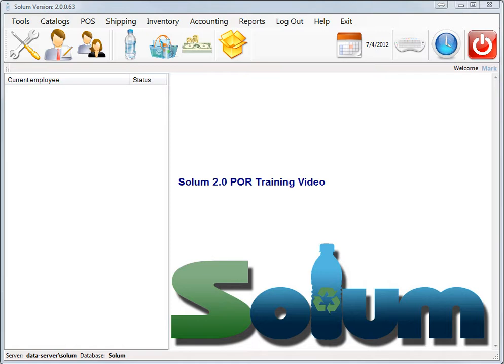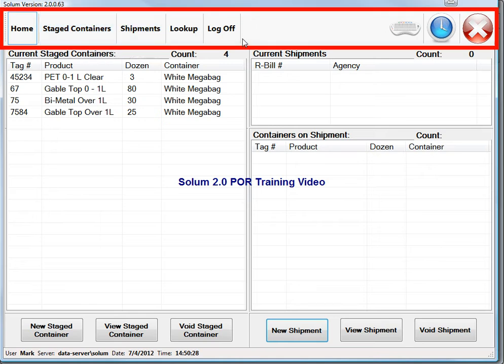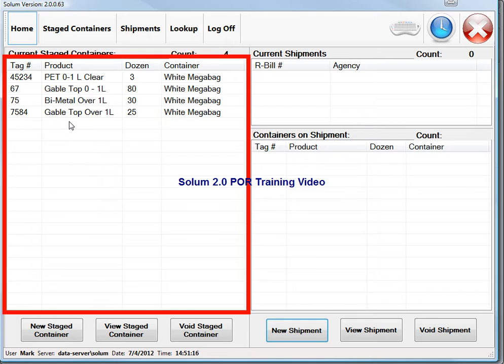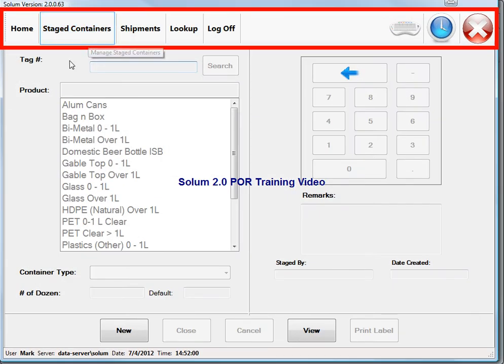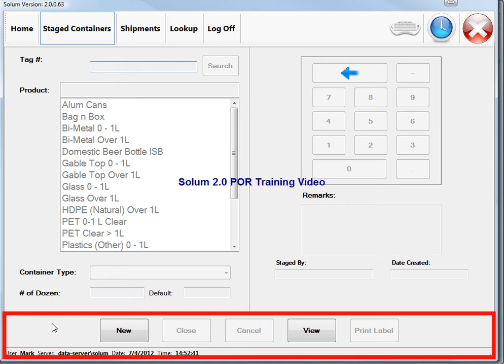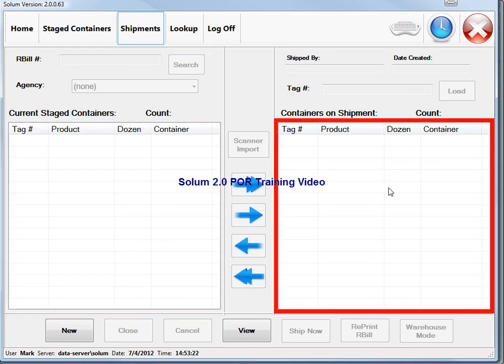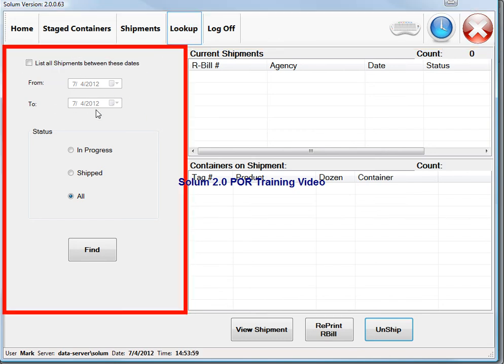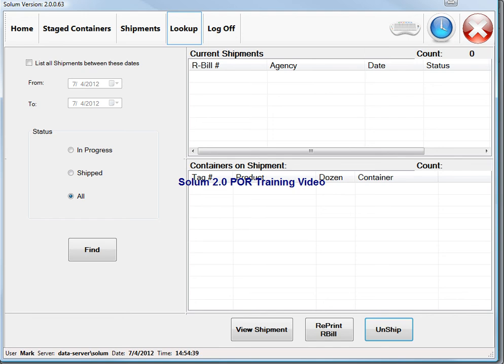Solum 2.0 Training Video 6 - Shipping Module Overview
In this video we quickly view all the sections of the Shipping module.